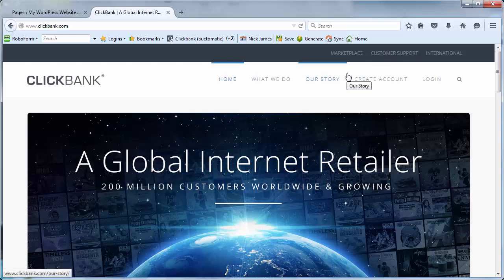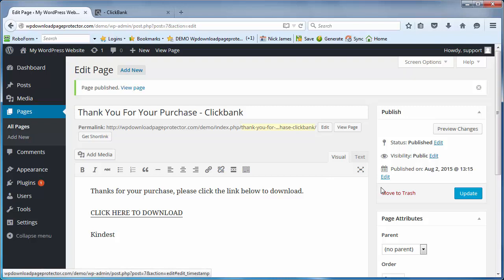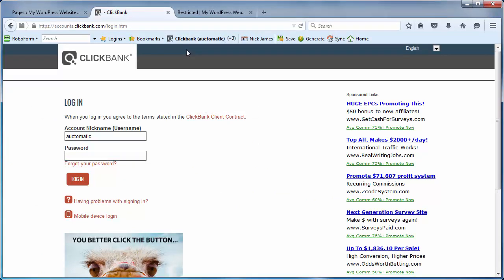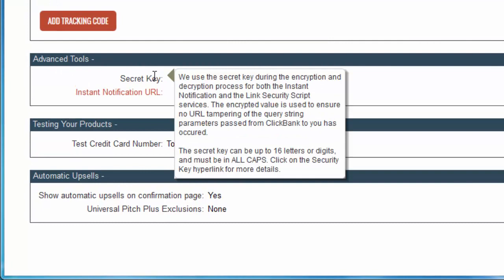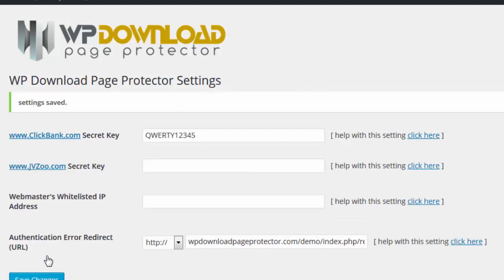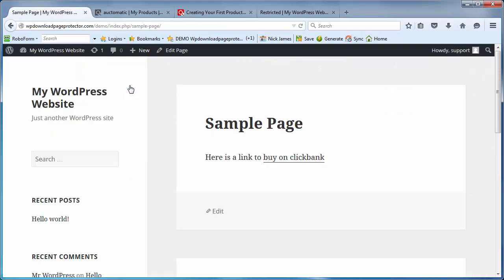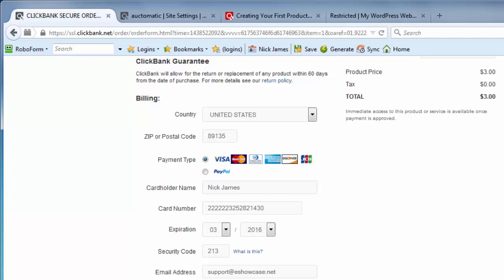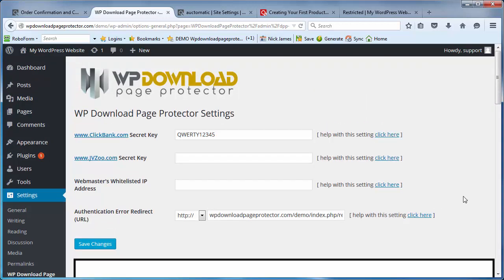How To Protect Your ClickBank ThankYou Page With WPDownloadPageProtector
Protect your click bank product download pages in Wordpress using the WP Download Page Protector Plugin. This video tutorial will show you step-by-step how to make sure that only your clickbank.com customers will be able to visit your clickbank thankyou page and access your product. No programing skills required.